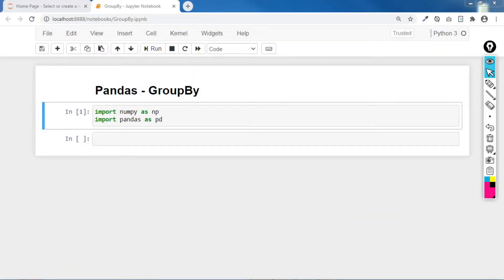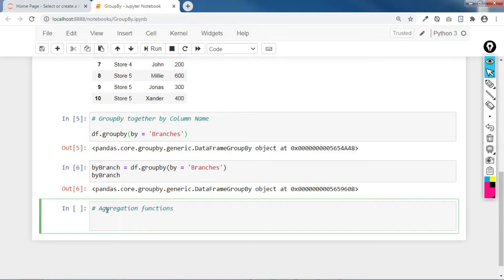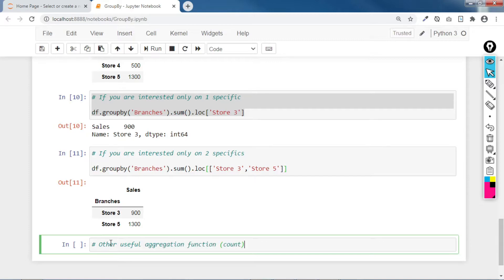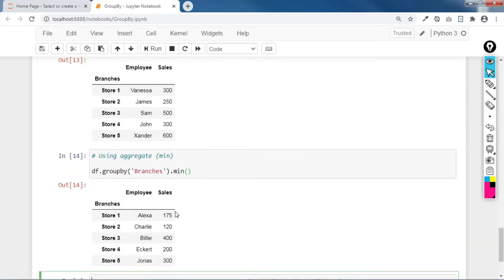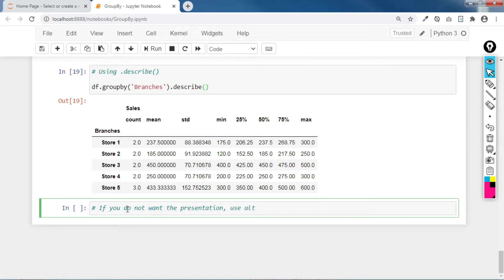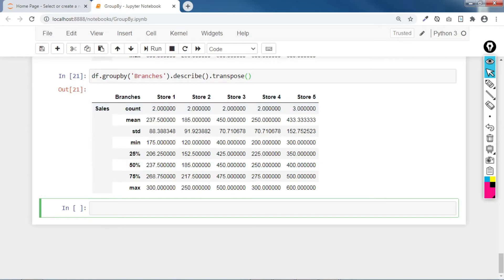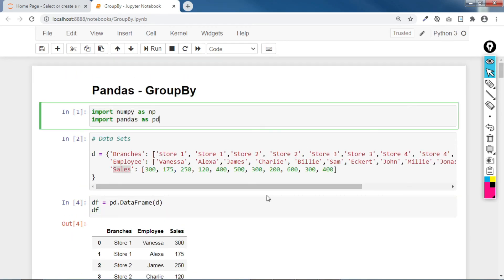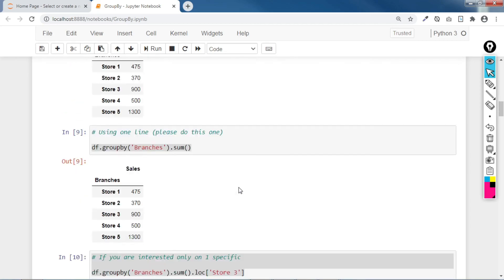18. Group By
Pandas Group By (groupby)